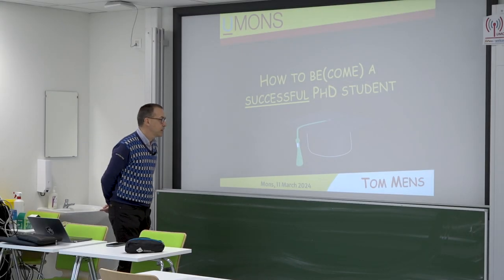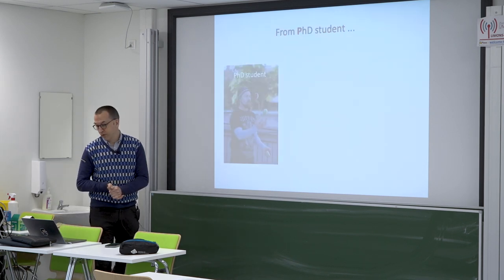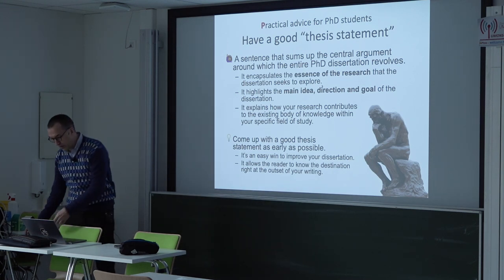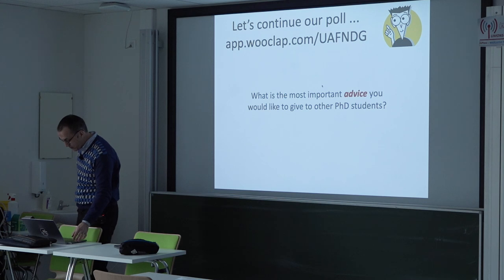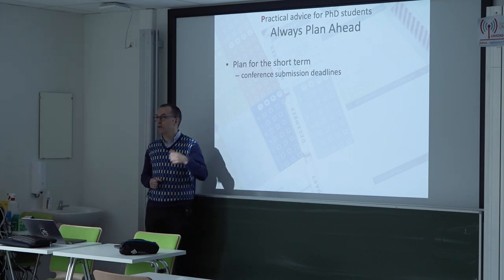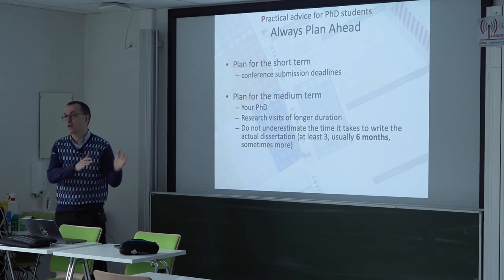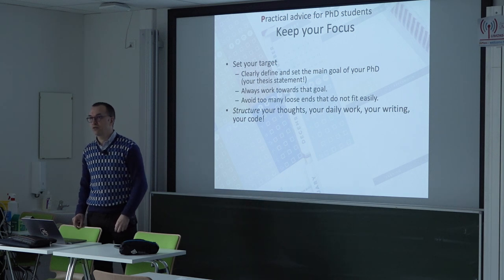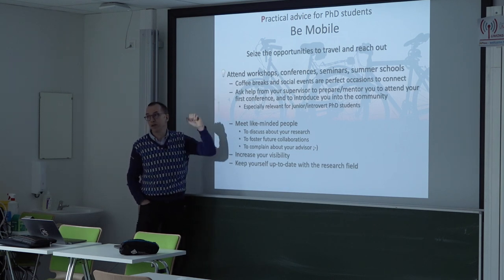How to be(come) successful PhD student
Presentation in English by Prof. Dr. Tom Mens to PhD students (across all scientific disciplines) during the "mois du doctorat" of the University of Mons (UMONS,  Belgium) on March 11th, 2024. The topic of the talk is on practical advice, guidelines, tips and tricks for PhD students to become successful in their PhD studies and beyond.